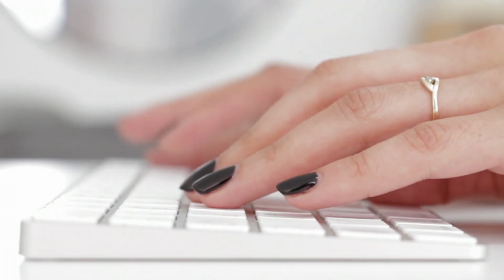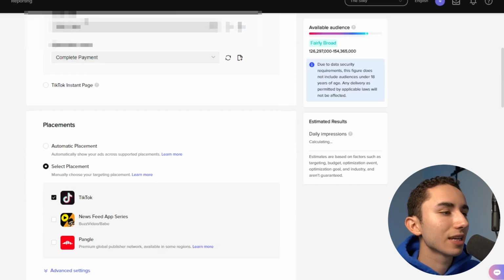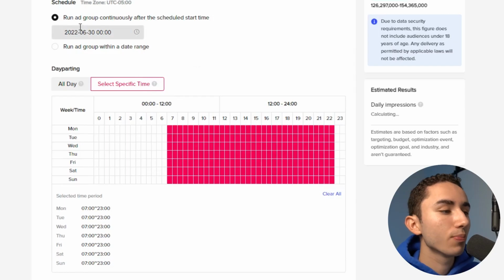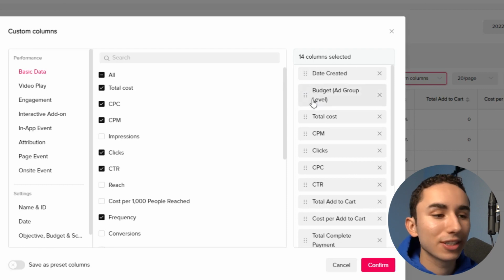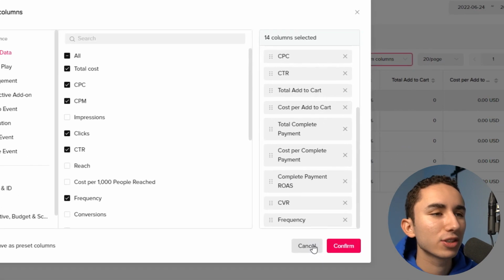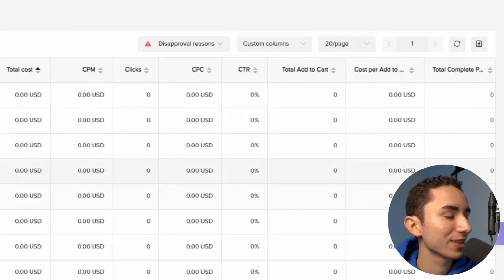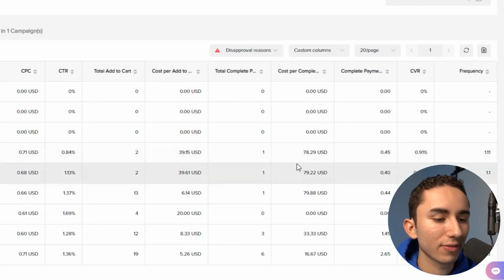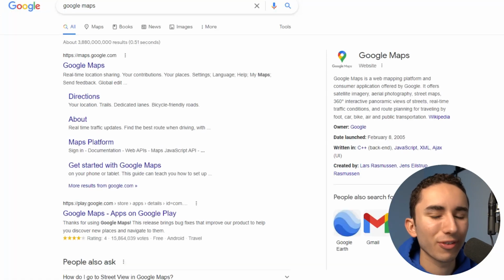This Secret TikTok Ads Testing Strategy Is Changing Lives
Timestamps:

00:00 - Intro

01:08 - Developing Your Own Testing Strategy

02:52 - The Super Secret Testing Strategy

11:02 - Important Metrics For Evaluating Performance

12:18 - Don't Kill Your Ads After One Day

14:37 - KPIs To Aim For

17:12 - Why I Don't Look At ROAS

18:44 - Analyzing Campaigns Live

21:18 - The Media Buyer's Dilemma

23:09 - Getting A USA TikTok Ad Account